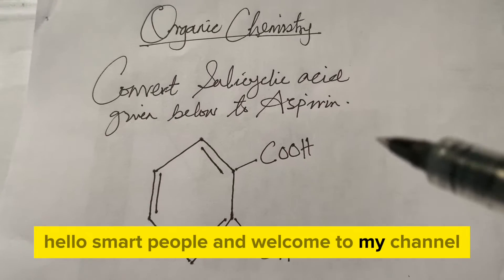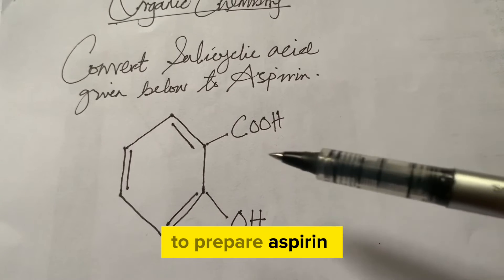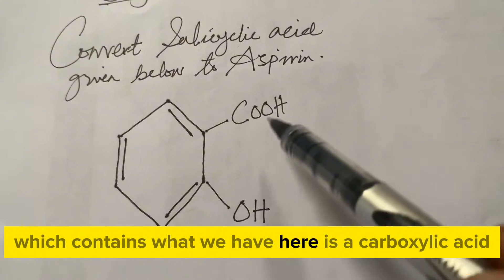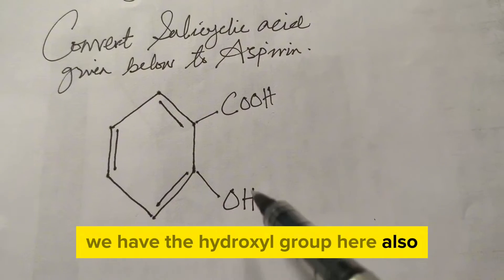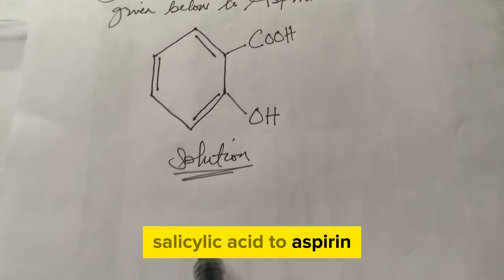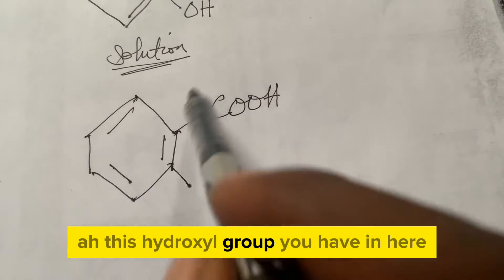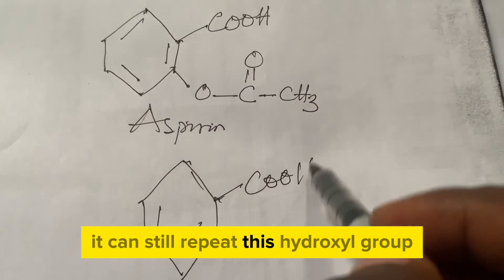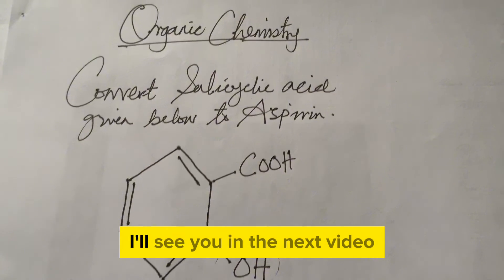How To Convert Salicylic Acid To Aspirin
Hey everyone! In my latest video, I walk you through the fascinating process of converting salicylic acid to aspirin.

 Join me as we explore the chemistry behind this transformation, step by step.

To convert salicylic acid to aspirin, start by reacting it with acetic anhydride in the presence of a catalyst like sulfuric acid.

This process, known as esterification, results in the formation of acetylsalicylic acid, which is the chemical name for aspirin.

The reaction involves replacing the -OH group in salicylic acid with an acetyl group, forming the aspirin molecule.

I shared some insights into the world of organic chemistry.

 Whether you're a science enthusiast or just curious about organic chemistry, this video is for you!

Happy experimenting!